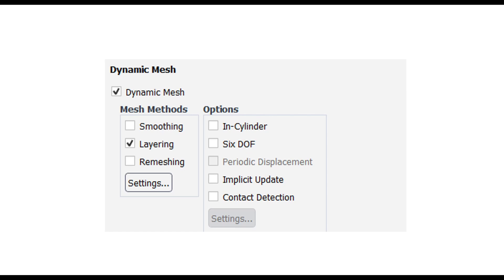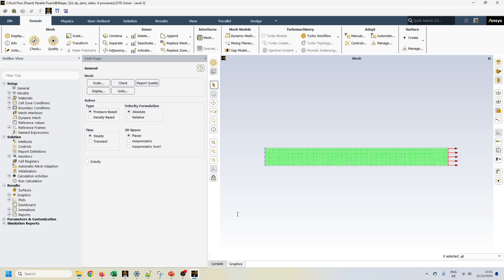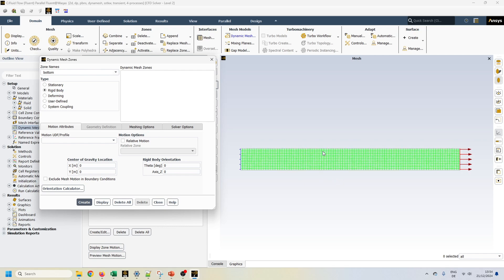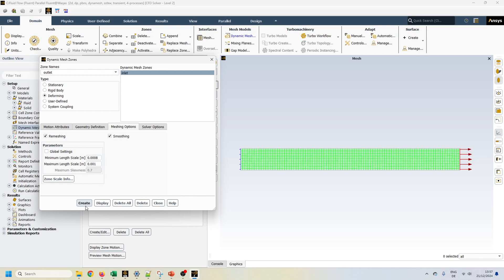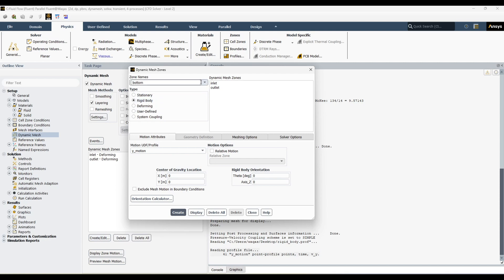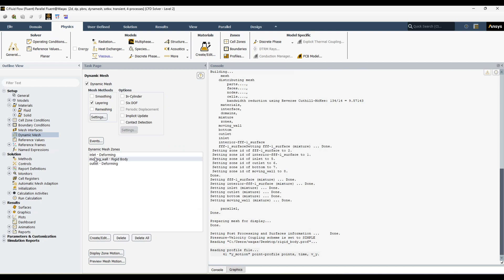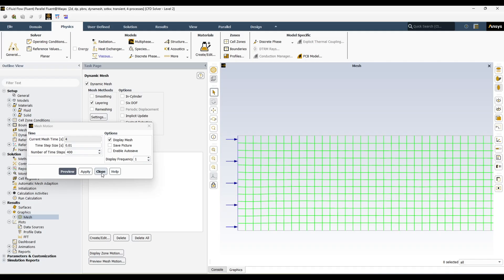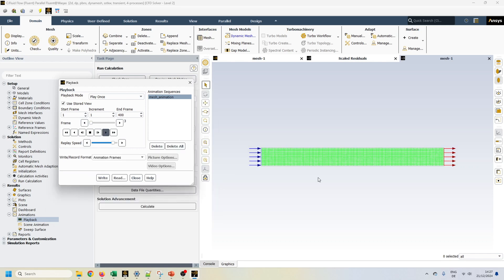Dynamic mesh Ansys fluent | Layering method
In this video tutorial a work flow of dynamic mesh using layering method has been demonstrated. This is the first in a series of videos on dynamic mesh, where we will explore different methods for mesh deformation and various mesh motion techniques. In this simple example wall motion of a 2D pipe is illustrated using layering method.

CFD Books

Accessories

Double pipe heat exchanger simulation

Introduction to Text User Interface (TUI)